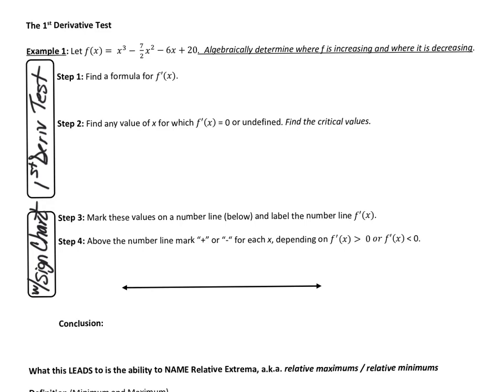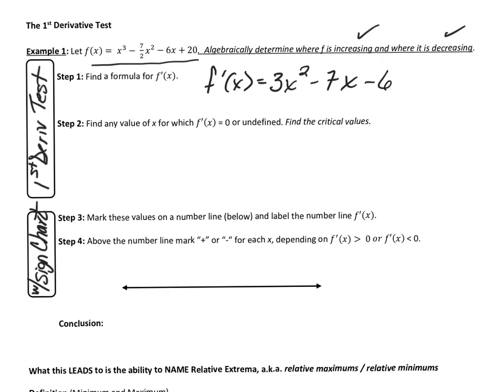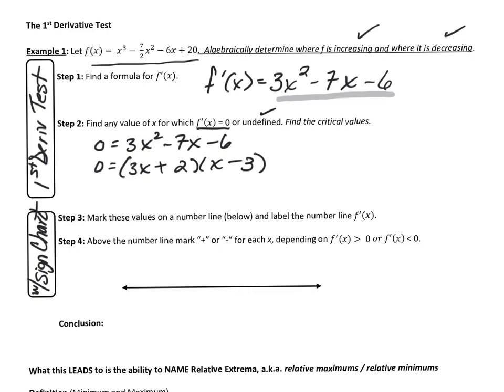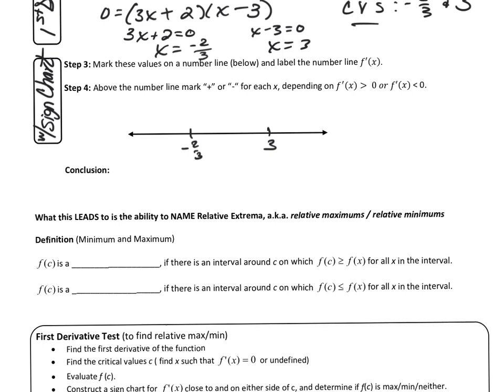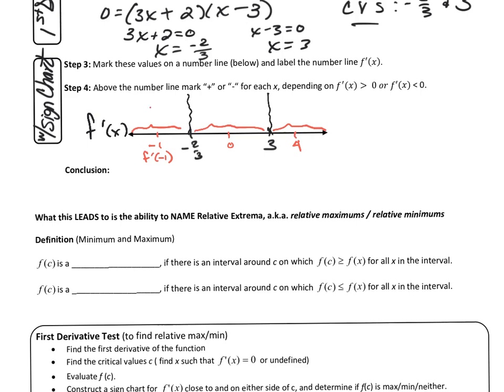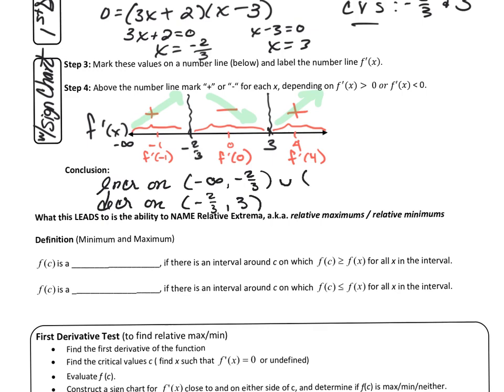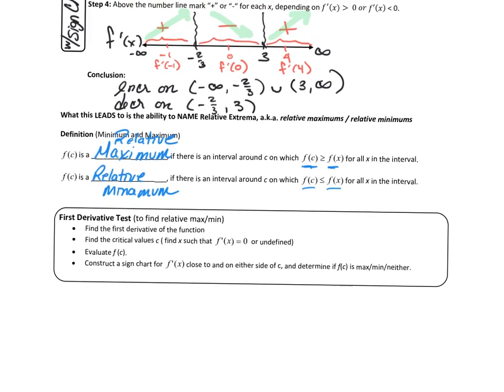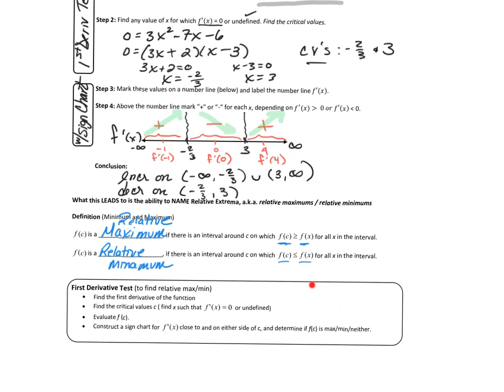1st Derivative Test